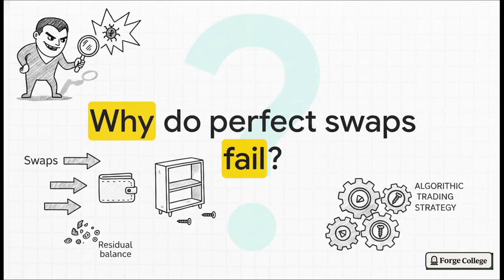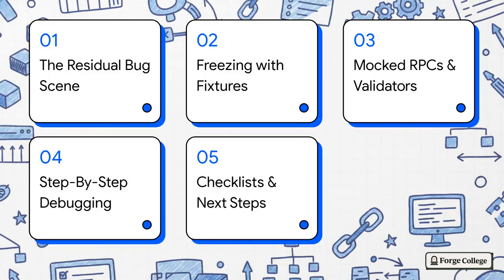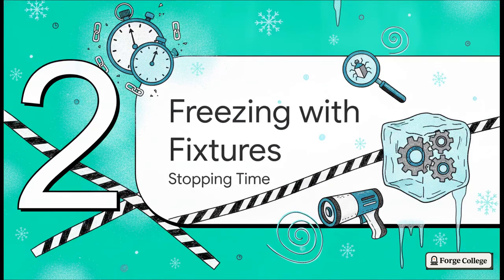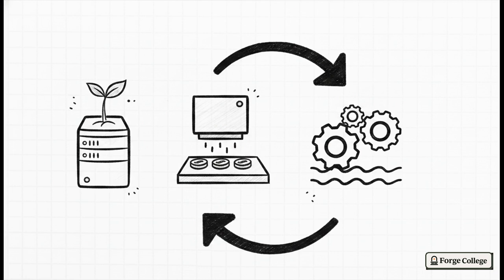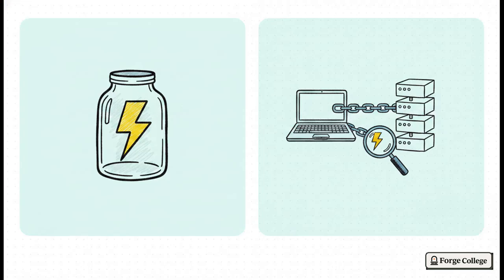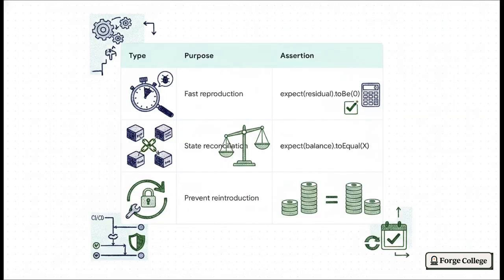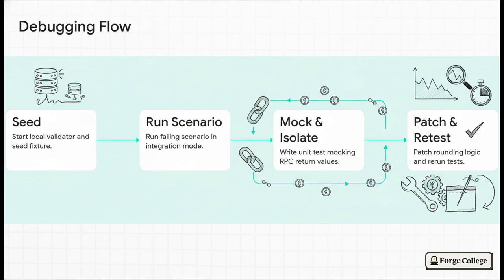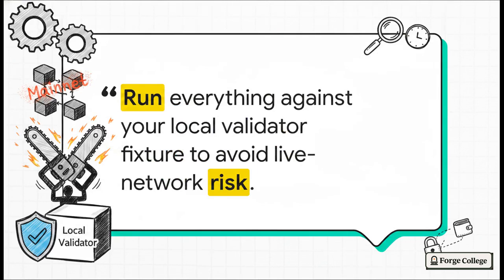Testing and debugging DLMM and Whirlpool integrations — Forge College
How do you detect, reproduce, and fix fragile failures in DLMM and Whirlpool swap flows before they hit production? Robust testing and disciplined debugging are essential for reliable DeFi integrations on Solana.

In this lesson you will learn concrete methods to write unit tests that mock RPC and SDK interactions for Meteora DLMM and Orca Whirlpool swap flows, and how to design end-to-end integration tests against a local Solana validator. We'll cover building deterministic on-chain fixtures (fixed block timestamps, seeded token mints, deterministic keypairs), using @solana/web3.js and solana-test-validator, and authoring Jest tests that reproduce failures such as rounding/tick misalignment and partial fills. You will also learn how to use logging, tracing, and state reconciliation checks to triangulate root causes, create a concise debug report, and assert fixes with reproducible tests.

Advanced Solana engineers integrating DEXes and automated execution strategies. Assumes familiarity with Solana SDKs, TypeScript/Node, and basic DeFi concepts like ticks, LP accounting, and swap routing.

- Unit testing and RPC/SDK mocking for Meteora DLMM and Orca Whirlpool
- Designing end-to-end integration tests with solana-test-validator and @solana/web3.js
- Creating deterministic on-chain test fixtures (timestamps, keypairs, seeded pools)
- Reproducing and fixing failures: rounding errors, tick misalignment, partial fills, fee-account mismatches
- Logging, tracing, and state reconciliation assertions to isolate root causes
- Jest-based test harness that verifies a patched integration

Build reproducible fixtures and test suites that prevent brittle behavior in live swaps and liquidity flows. Start implementing these patterns today